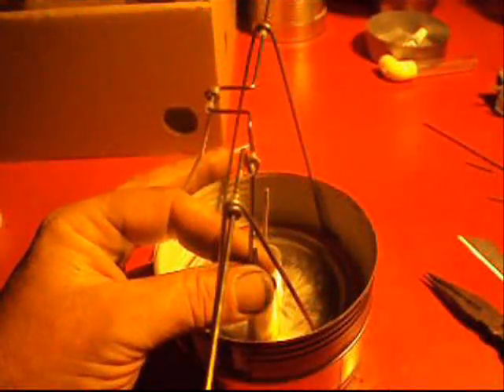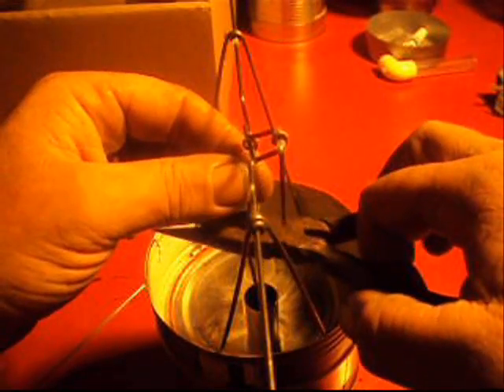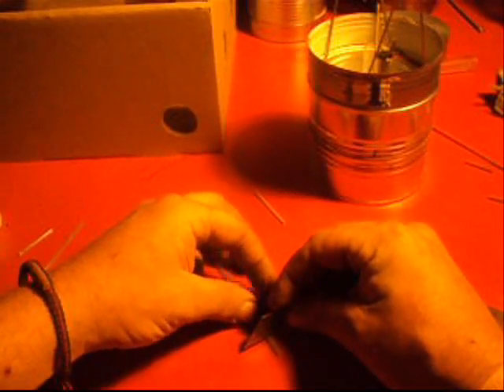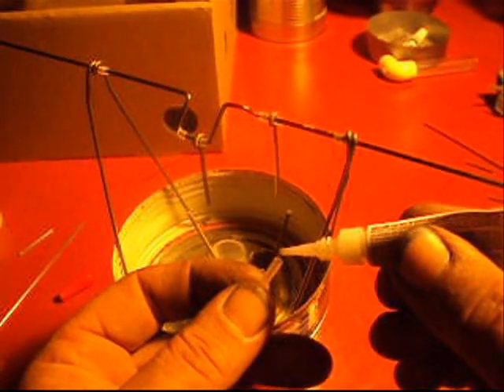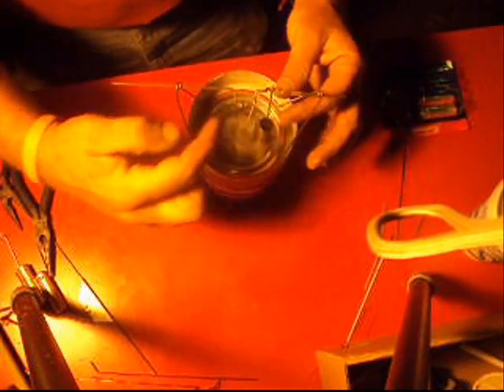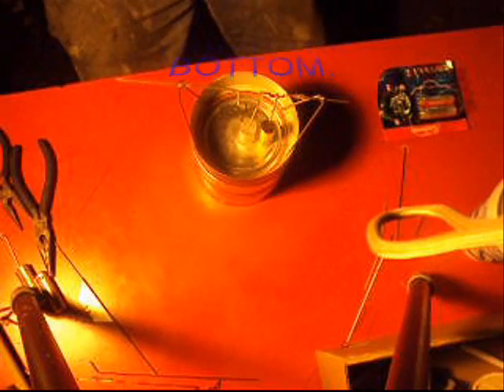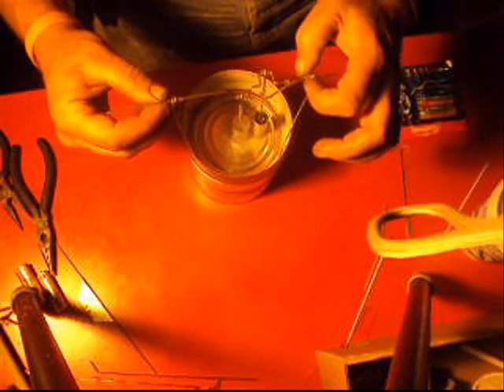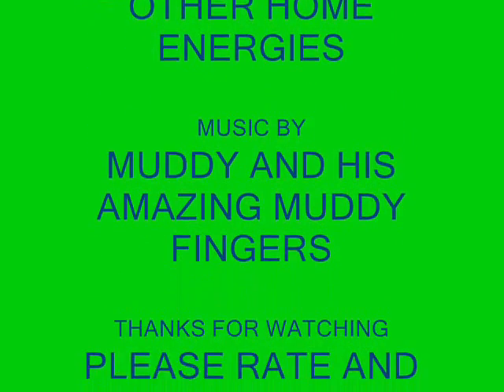PART 17 HOW TO BUILD A TIN CAN STIRLING ENGINE-LINKAGE ADJUSTING.wmv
THIS IS A VIDEO SHOWING HOW TO BUILD , CONNECT, AND ADJUST THE LINKAGE FOR OPTIMAL AND SMOOTH RUNNING.
THE NEXT VIDEO SHOWS IT RUNNING. I HAD TO LAUGH. YOU WILL TOO.
LATER.
 MUDDy